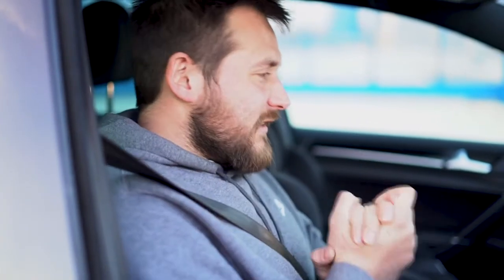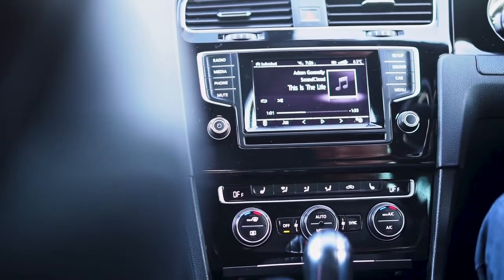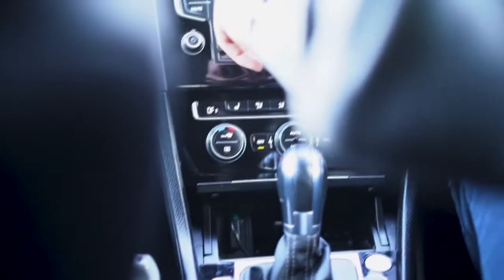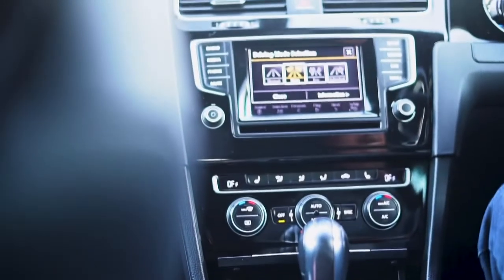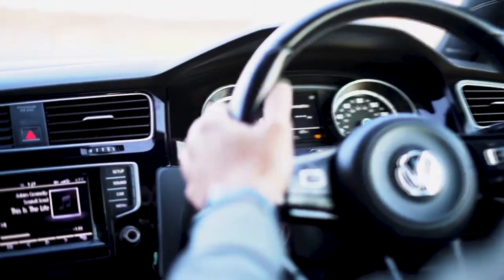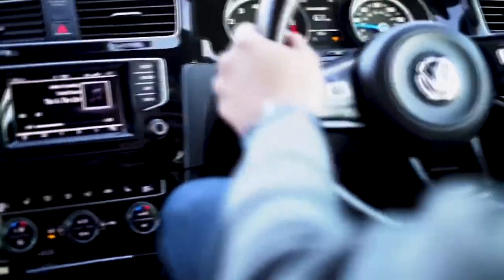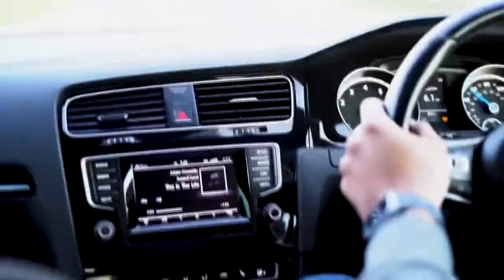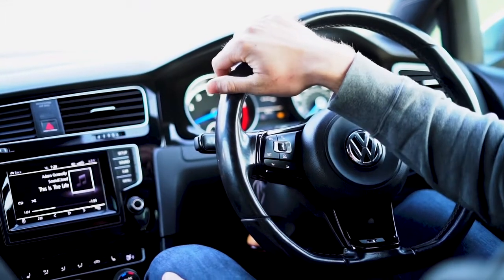Using Launch Control | Golf Mk7 R or GTI DSG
Here is the process on how to launch a mk7 golf r. Instructions from the manual on how too.